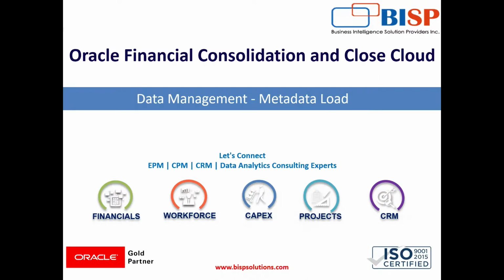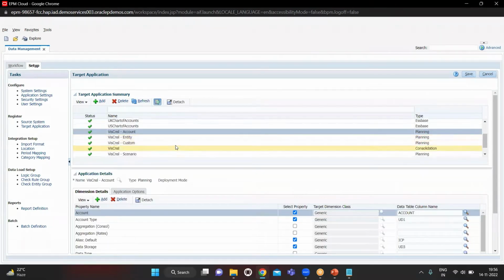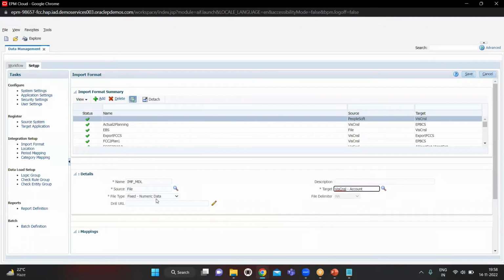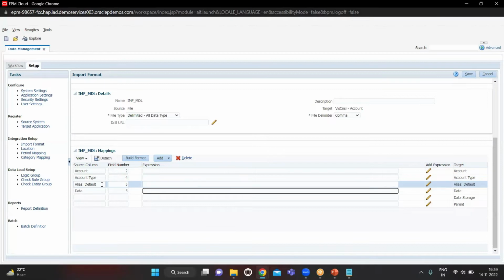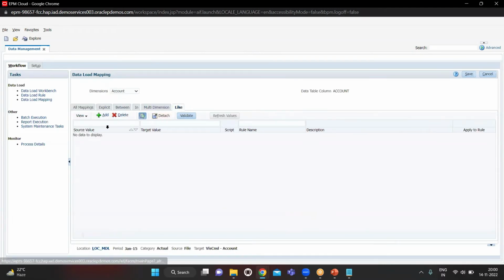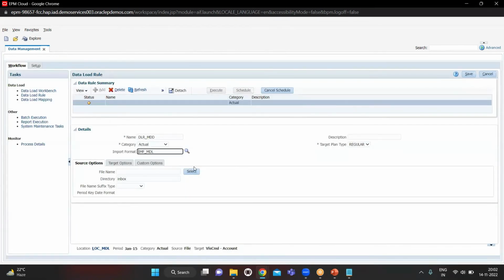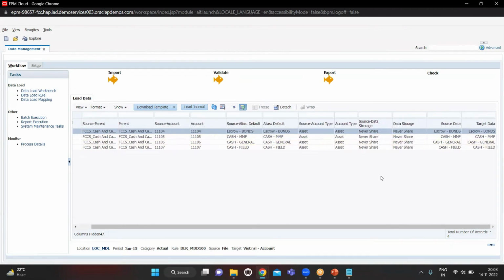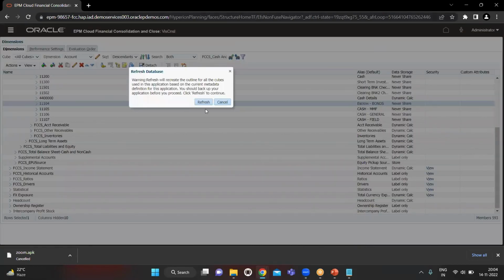Oracle FCCs Loading New Cash Flow Account Using Data Management | FCCs Consultants | FCCs Resume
Oracle Financial Consolidation Use Case.
This is another excellent video on Oracle FCCS (Oracle Financial Consolidation and Close Cloud). In this video, we have taught  Oracle FCCs Loading New Cash Flow Account Using Data Management.
FCCs Consultants
FCCs Resume